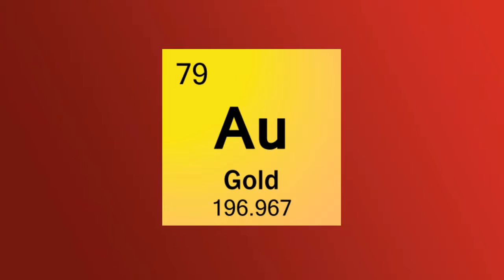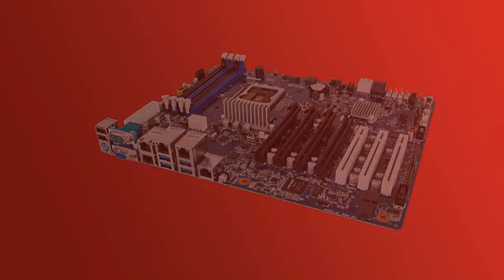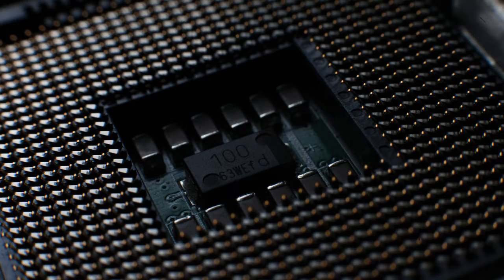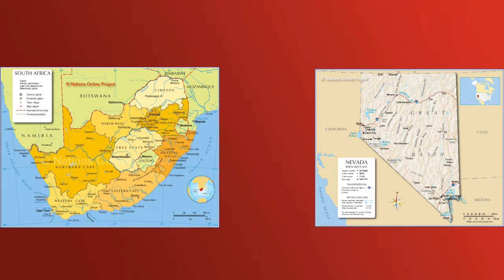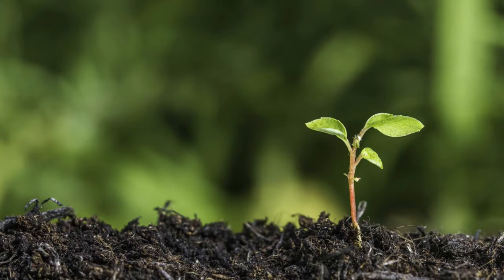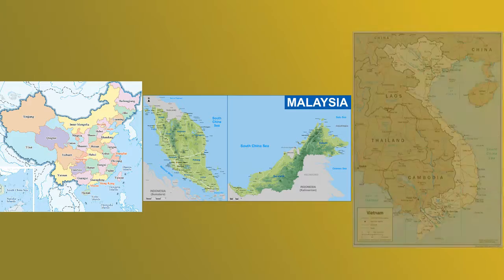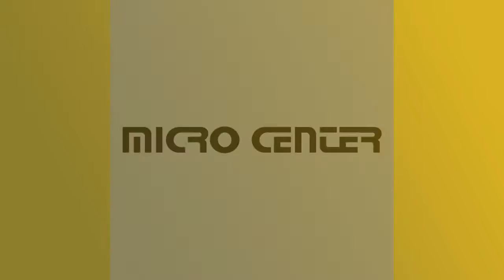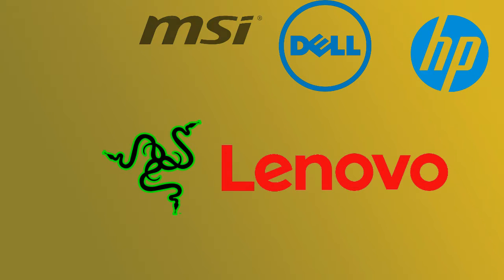How CPUs Are Made